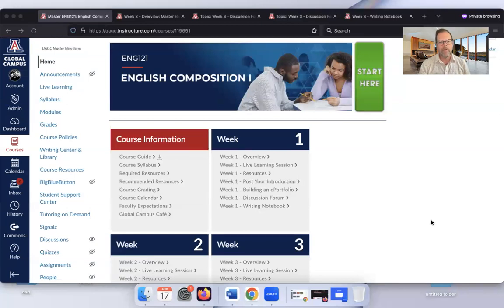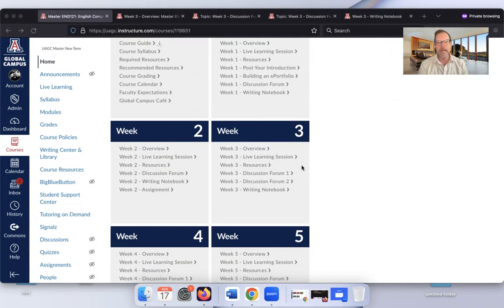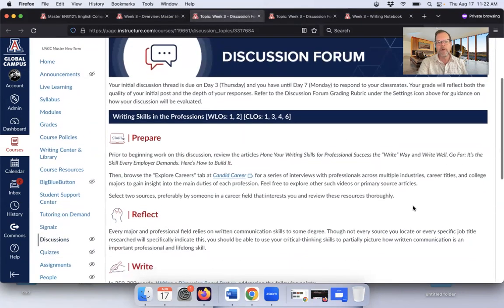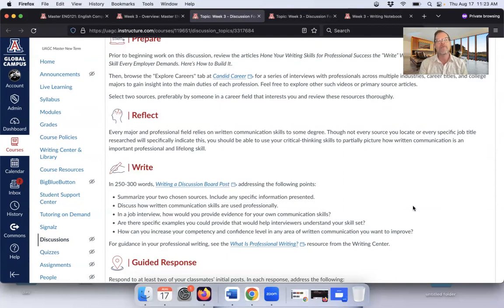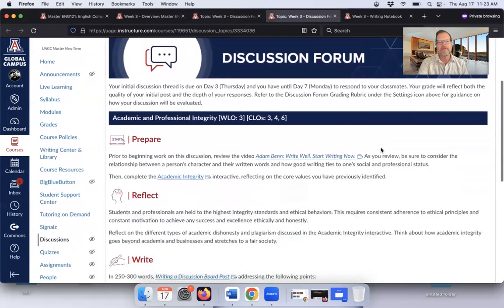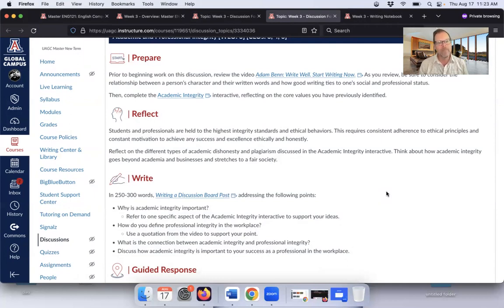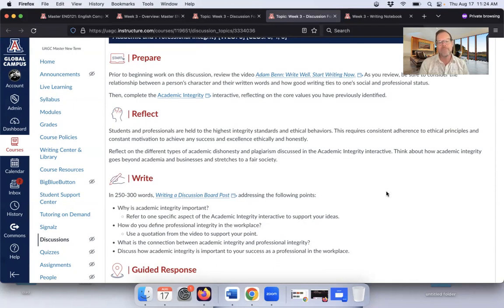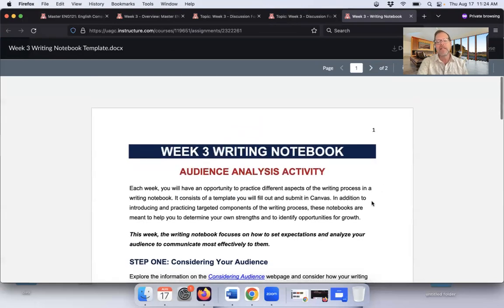UAGC // ENG121 Week 3 Overview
In this video, you'll walk through the activities and themes that make up Week 3 in ENG121: English Composition I including your two discussion boards and the Writing Notebook!